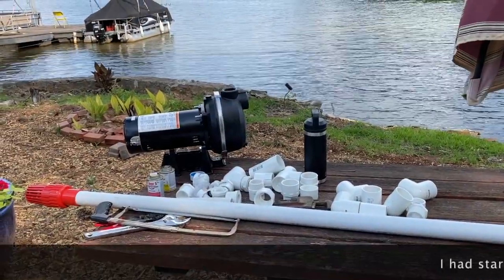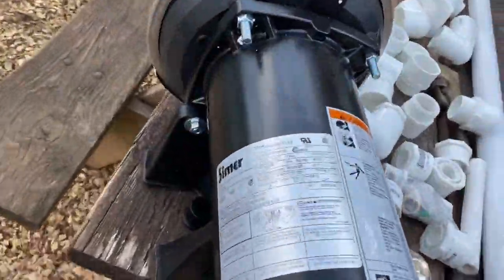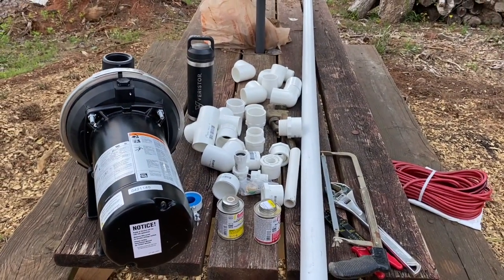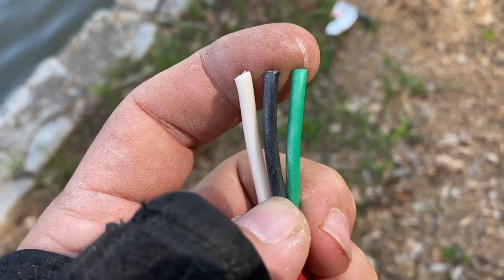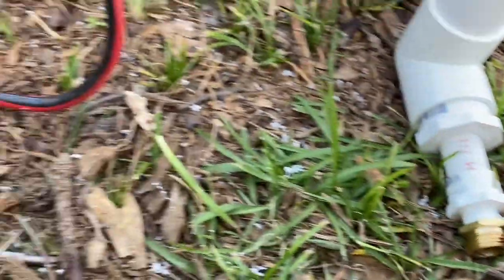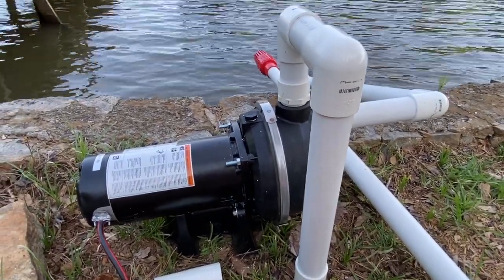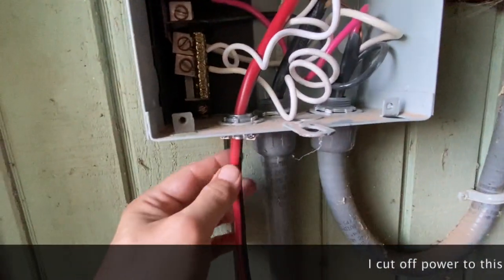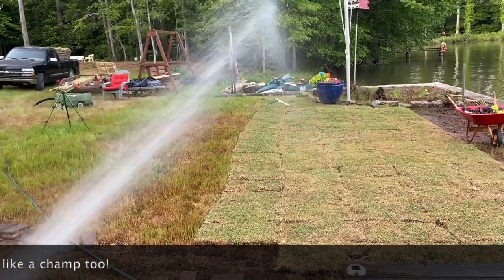Installing a 220v electric well pump in our yard from the lake. Wiring and PVC.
We needed to water the lawn for our gardens & grass sod and decided to install a 220v pump by the lake. This has wiring and PVC for DIY as well. I used a 14-3 outdoor extension cord temporarily until I get my permanent power wired in to my dock.